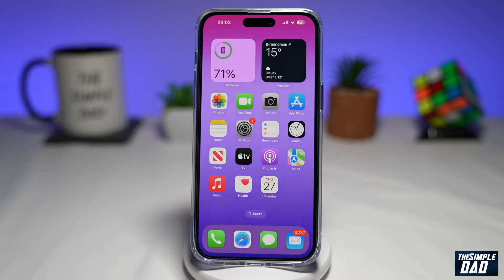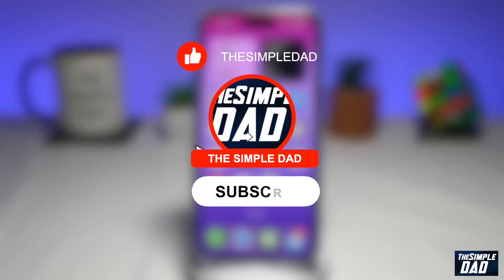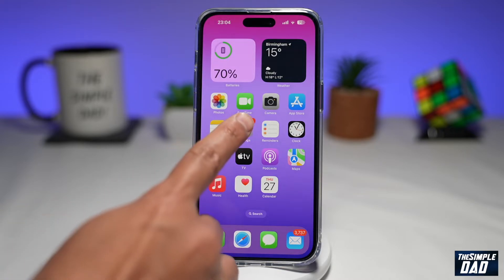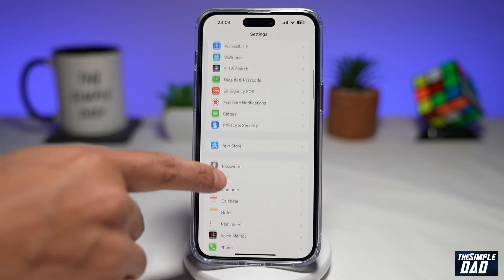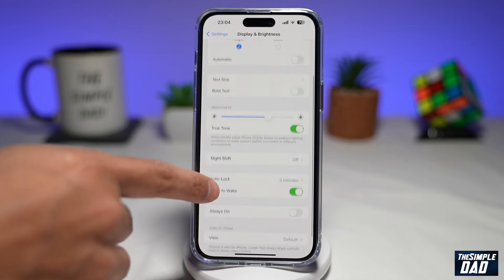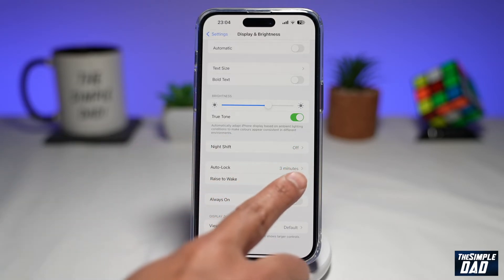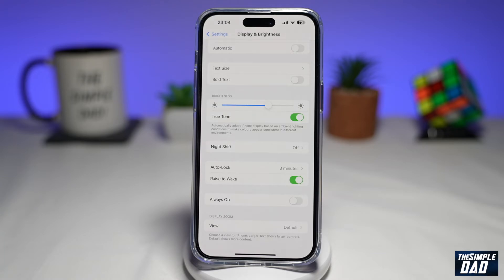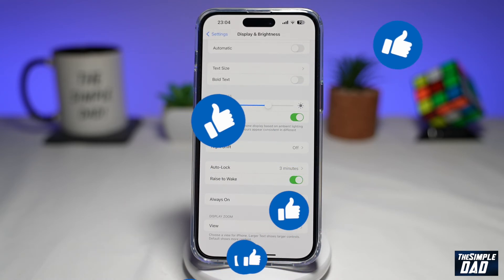How to Enable Raise to Wake on iOS 16 iPhone iPad 2022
00:00 Intro
00:09 Like or no Like
00:20 How to Enable Raise to Wake on iOS 16